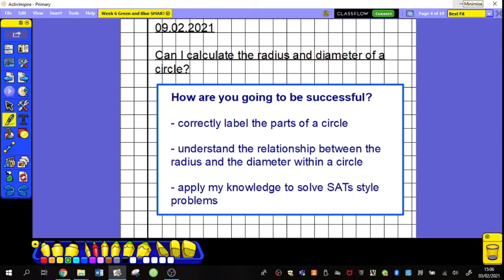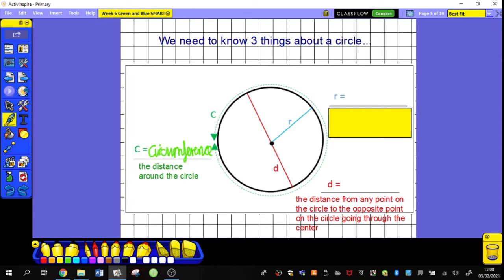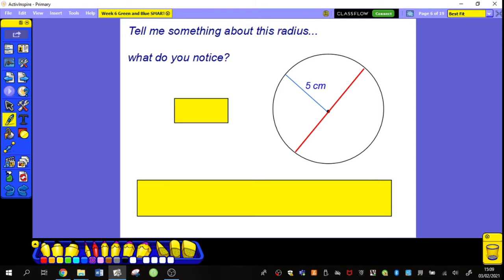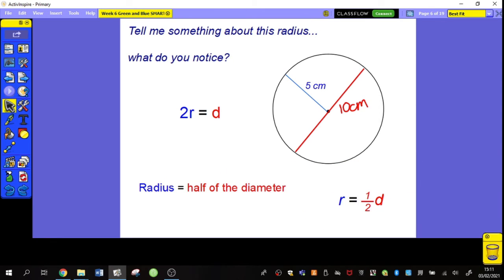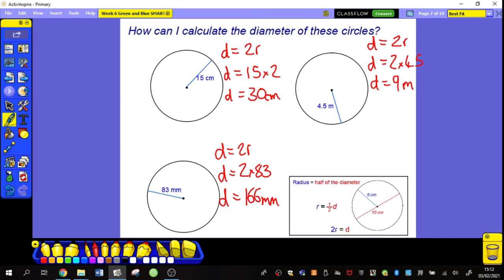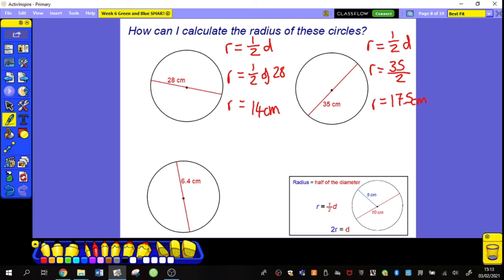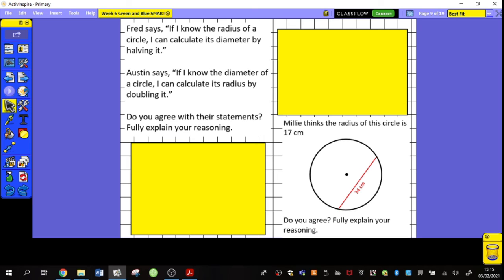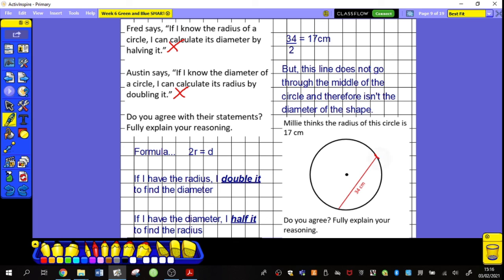Year 6 Week 6 Maths Tuesday Green and Blue